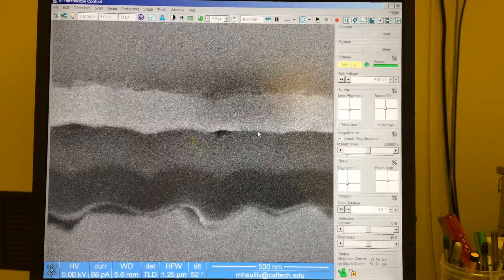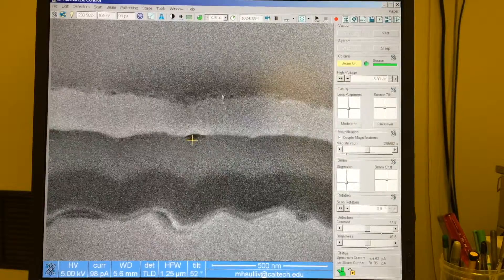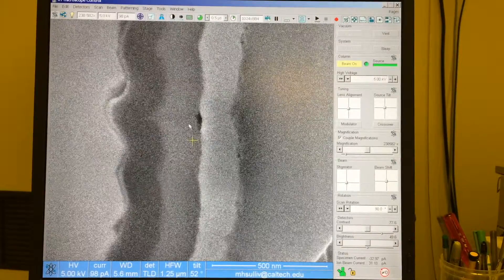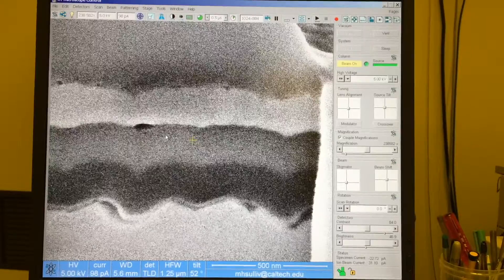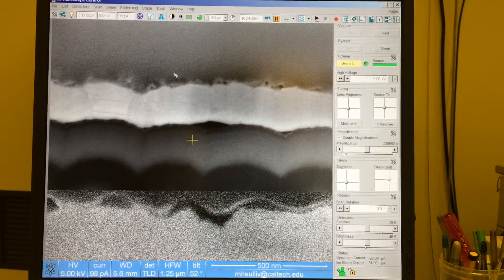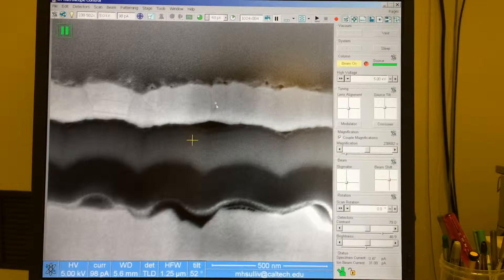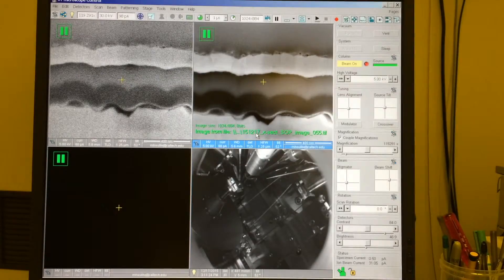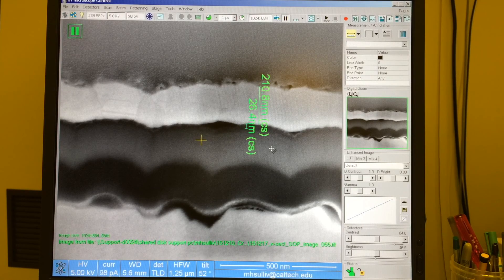Imaging a Cross-Section (3 of 3): Capturing the Final Image, Evaluating for Artifacts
Once the alignment is perfected to your satisfaction using the alignment rectangle technique, it is important to also take care in how you capture the final image; that 2D array of grayscale pixels is the final data representation of the entire cross-section process, and therefore worthy of close attention. This video shows how to use the videoscope to adjust brightness and contrast in order to get the most useful dynamic range of grayscale pixel values, and how to evaluate both the quality of the image and the presence of any imaging artifacts that might obscure the true nature of the sample.